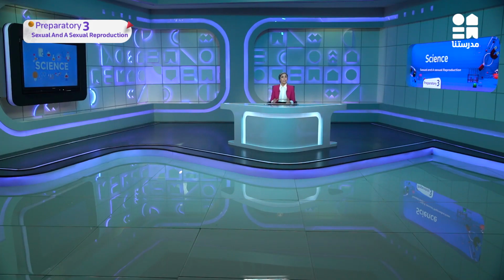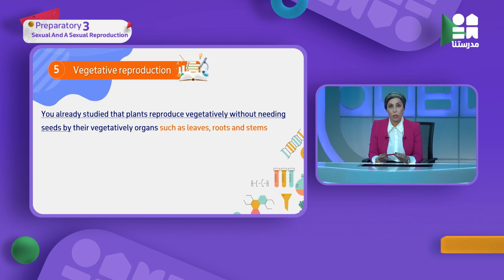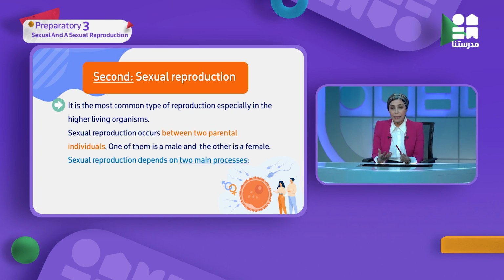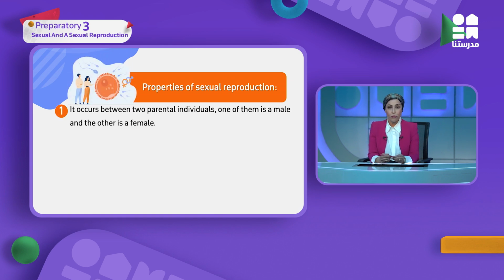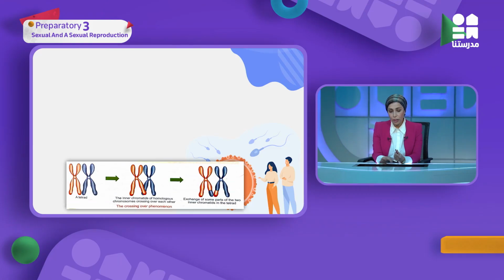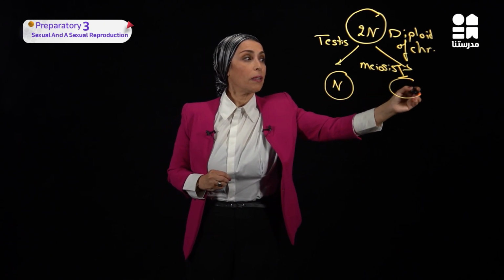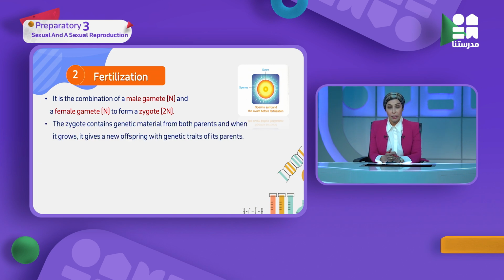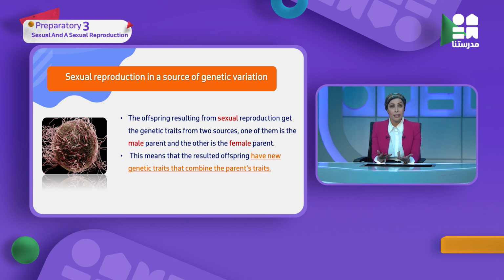Types of Reproduction | الصف الثالث الإعدادي | Science - Part 2